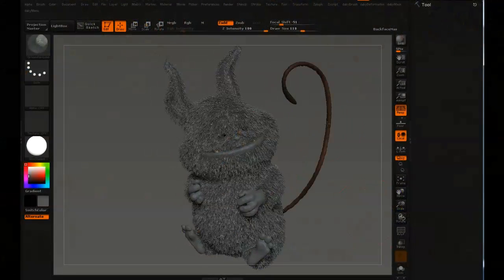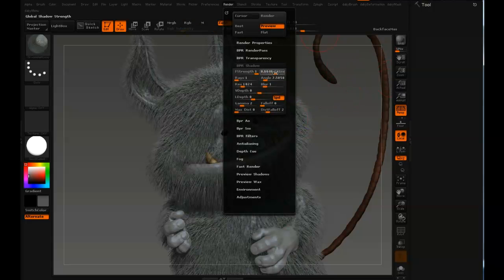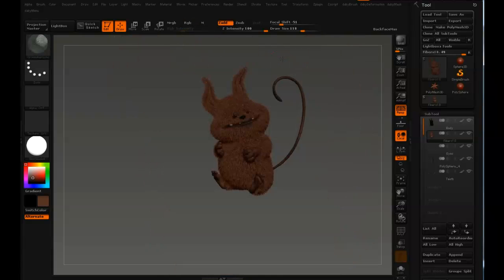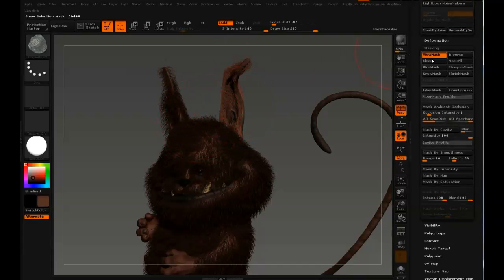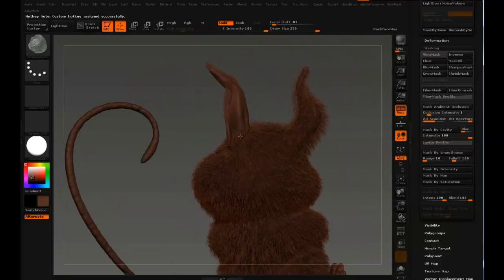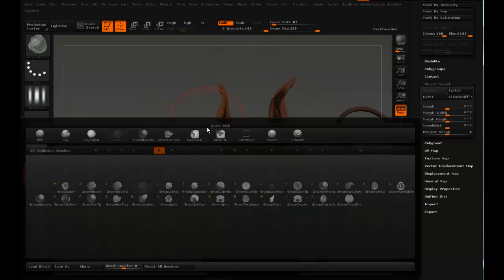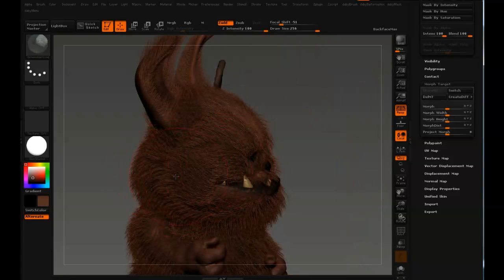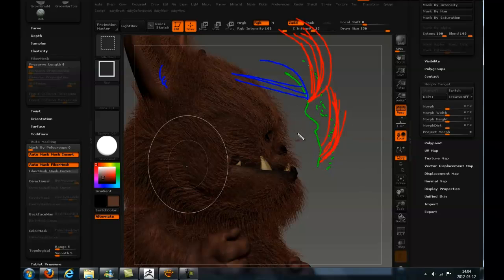(5 of 11) Groom a creature with FiberMesh in ZBrush